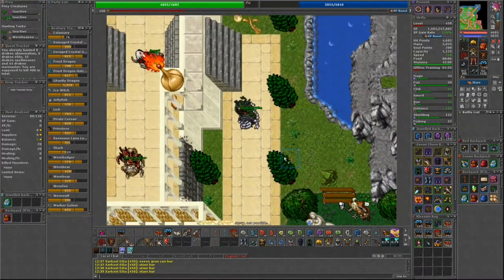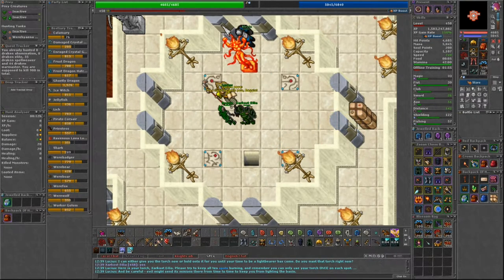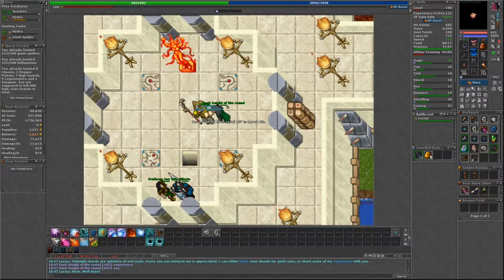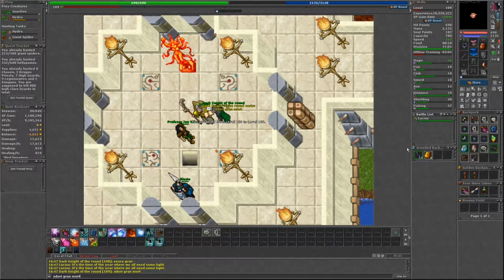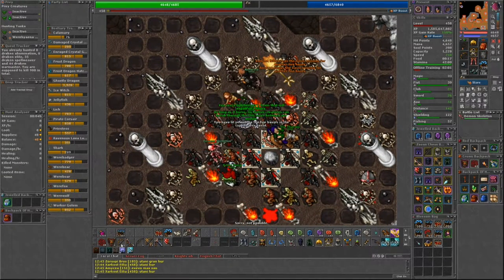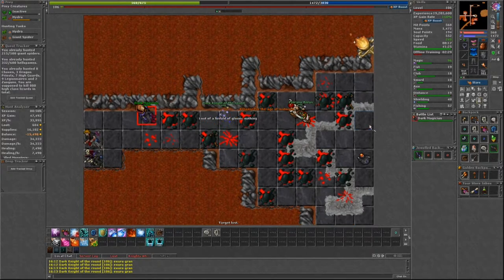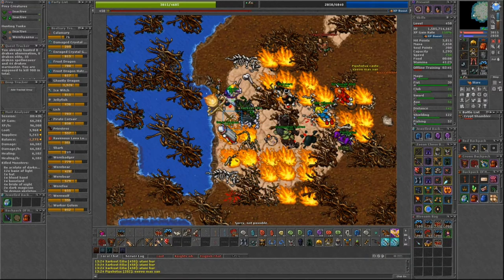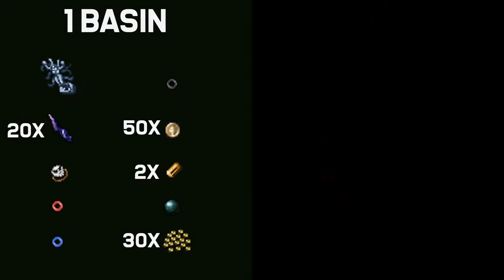Lightbearer Event - Getting Started and How it Works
Hello everyone, in this video I will be giving you a quick overview of the Lightbearer event and how it works. I will be showing you how to get your torch, where to turn in your shards for experience, and more.

This event runs from November 11th-15th. There is both a reward for the entire world as well as an individual reward. If you want to light all 10 basins you will require access to Forbidden Lands and Bone Beast Island.